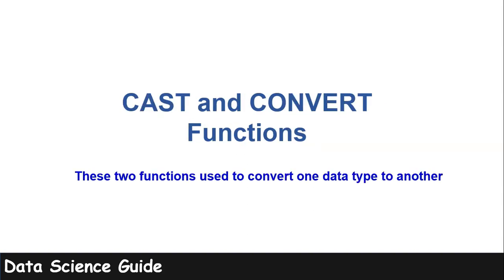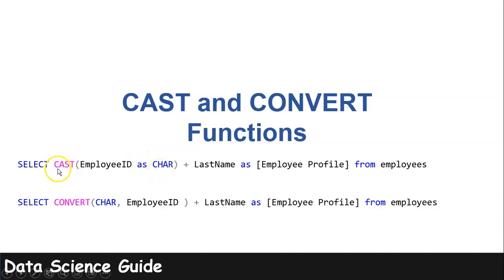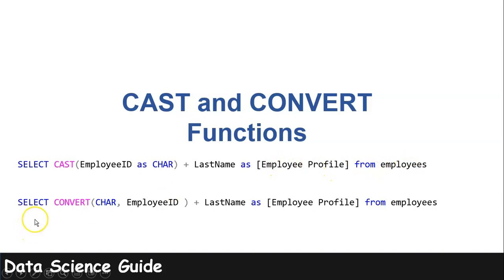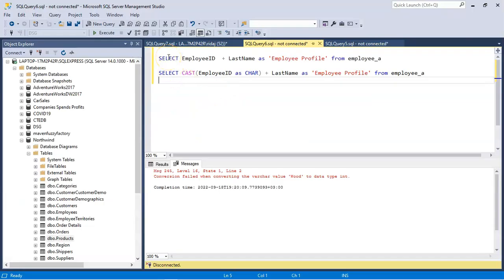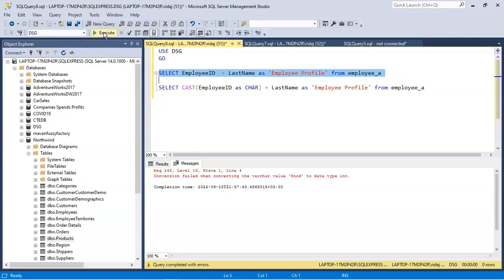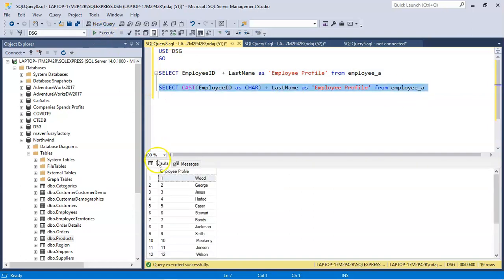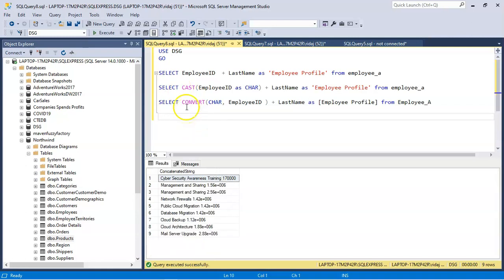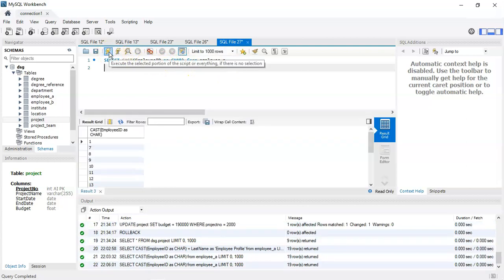SQL CAST vs. CONVERT: Change Data Types